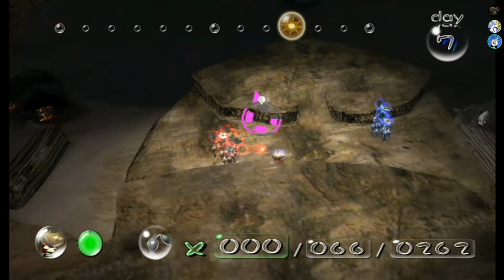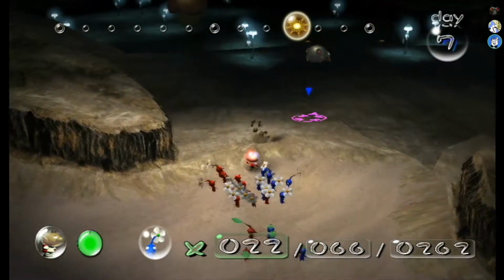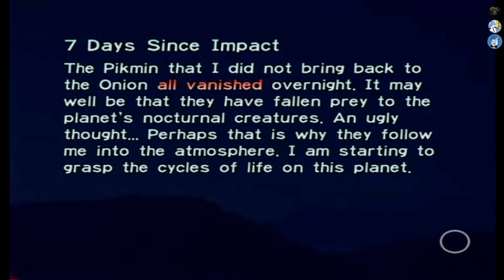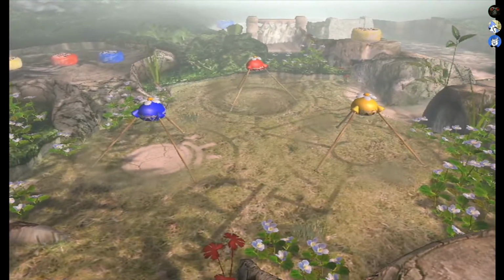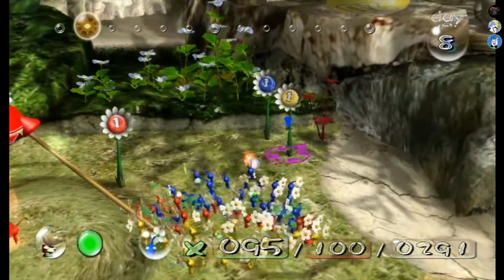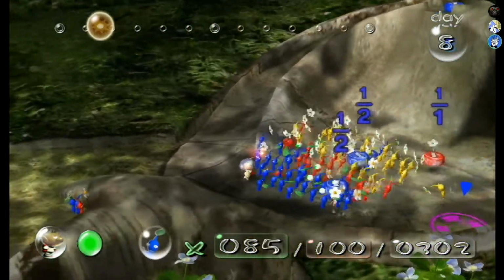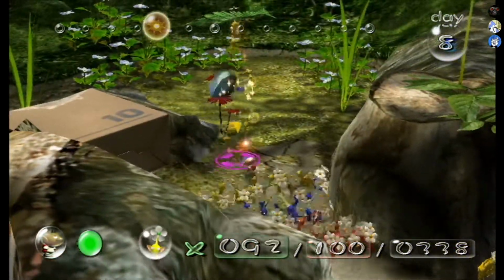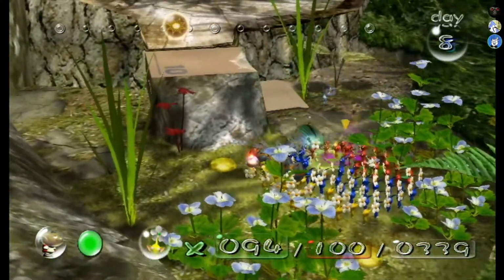Second Impact | Pikmin - Part 4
We continue on with more New Play Control Pikmin on the Nintendo Wii!

Portions of the materials used are trademarks and / or copyrighted works of Nintendo. This material is not official and is not endorsed by Nintendo.